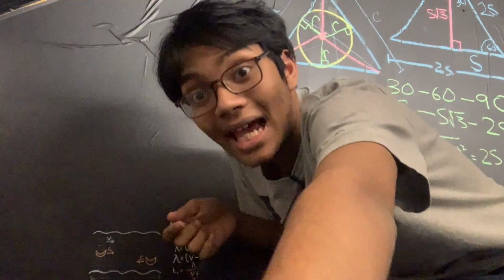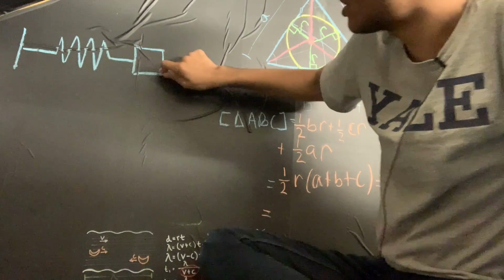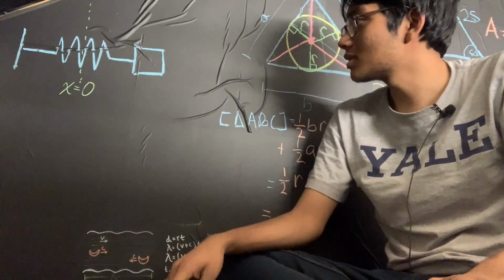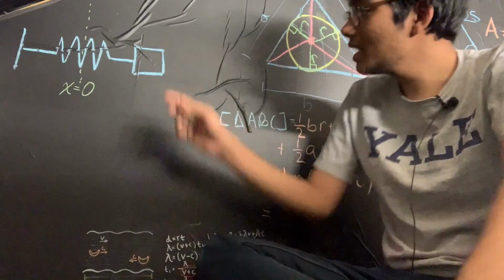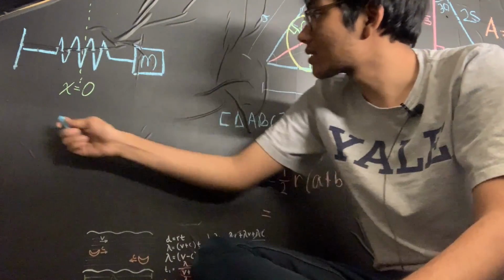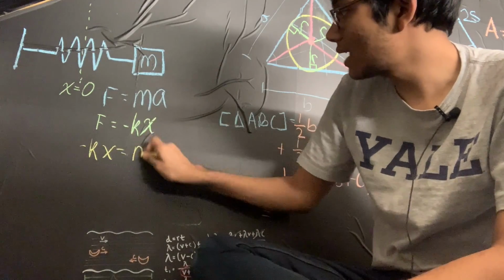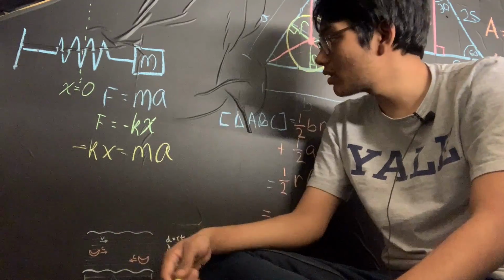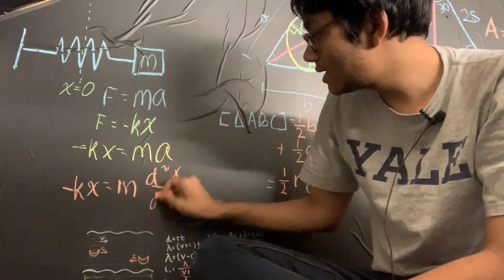Spring Mass Position | Blackboard Physics